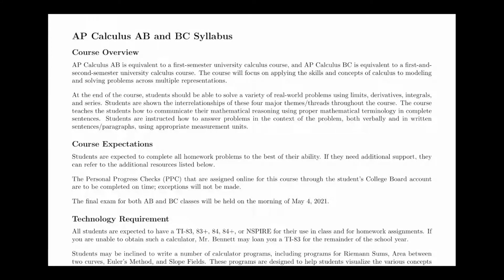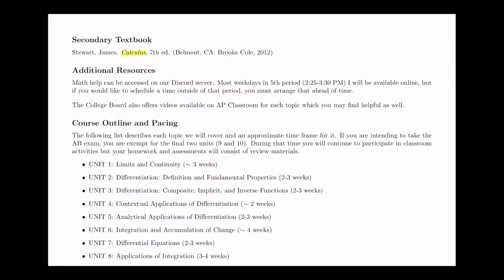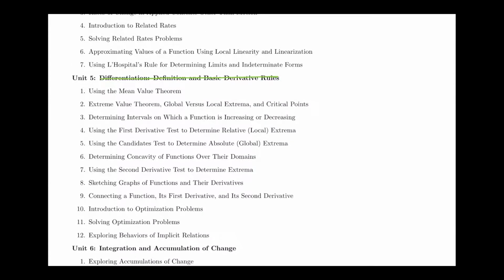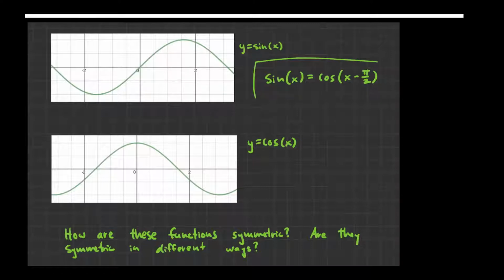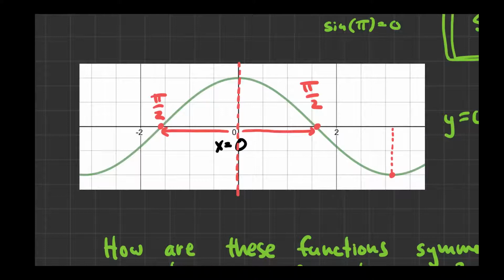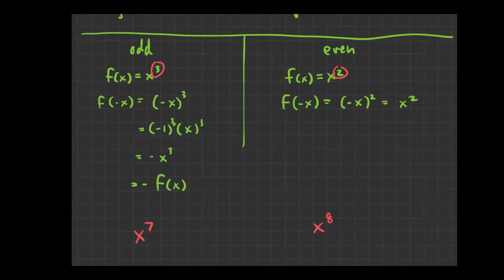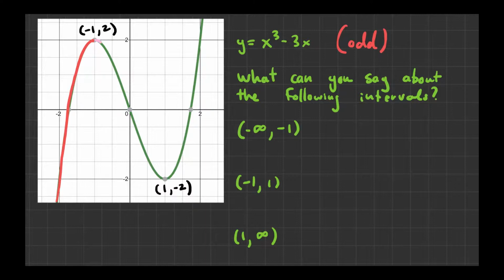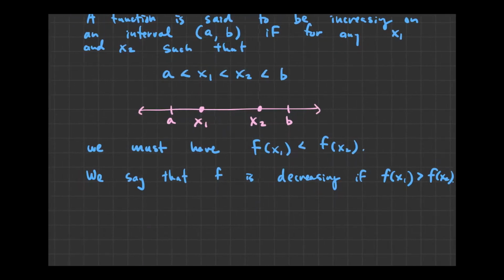AP Calculus: September 23 Odd and Even Functions, Increasing and Decreasing Intervals